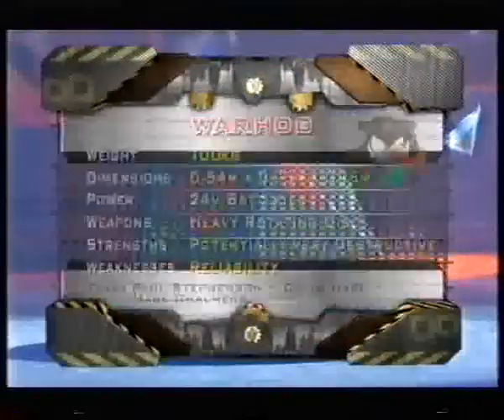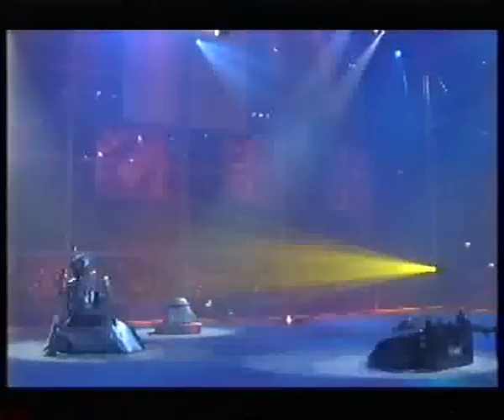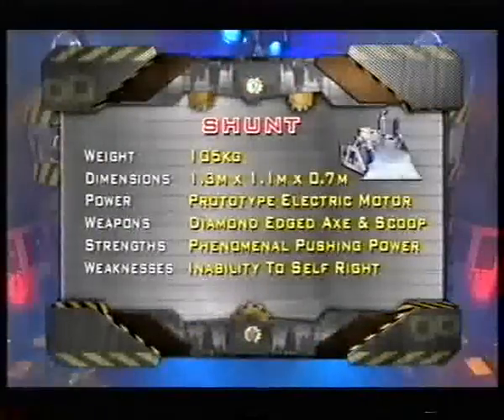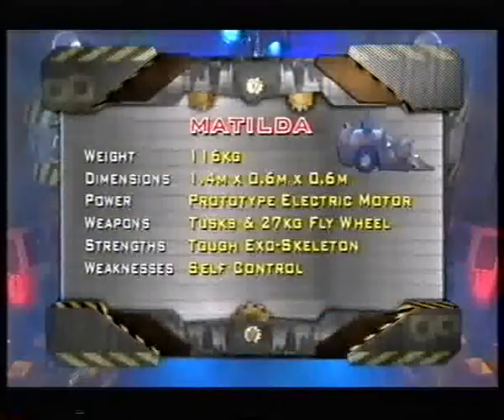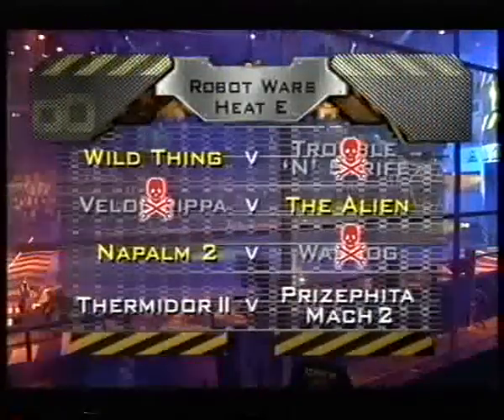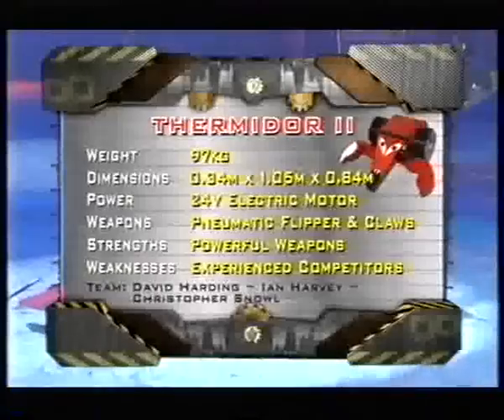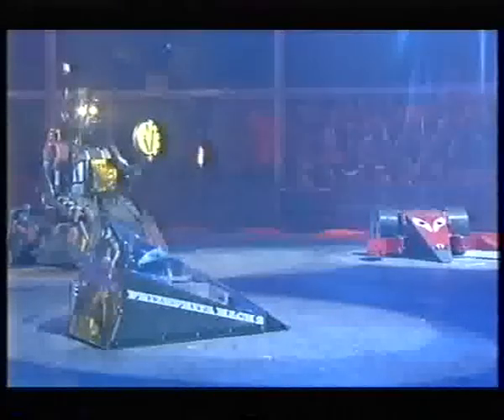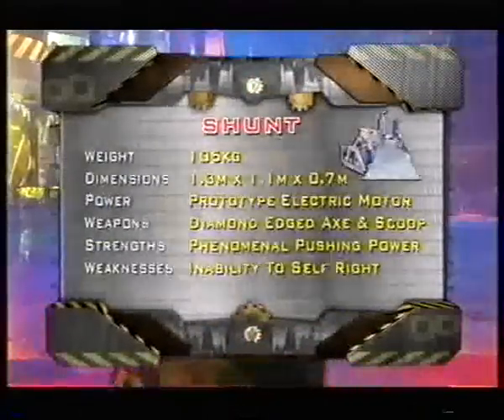Robotwars Series 5 Heat E Part 2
The fifth wars saw a return to the same fighting format as Series 3, with 4 one on one clashes for round 1 and it was similar to Series 3 with 8 contestants a heat. The question on everybody's mind was if the two time and current Robotwars UK Champion Chaos 2, could clinch an unthinkable third title. The familiar faces of Craig Charles and Johnathan Pearce remain in the spotlight and Phillipa Forrester has returned for the fifth wars. The 8 robots in Heat E are Wild Thing, Trouble 'N' Strife, Napalm, Warhog, Velocirippa, The Alien, Prizephita Mach 2 and Thermidor 2.
LET THE FIFTH WARS BEGIN!